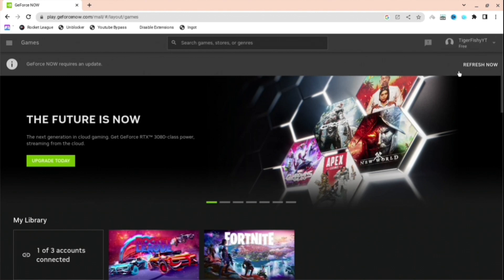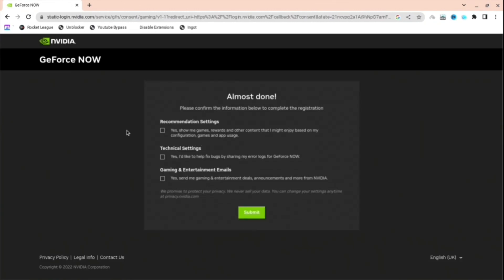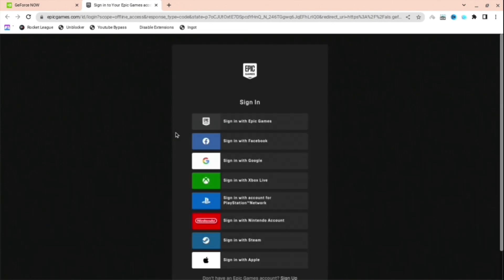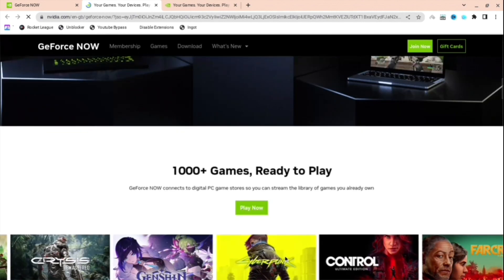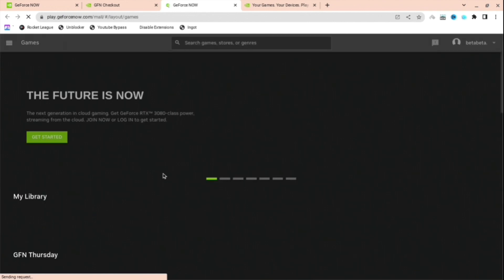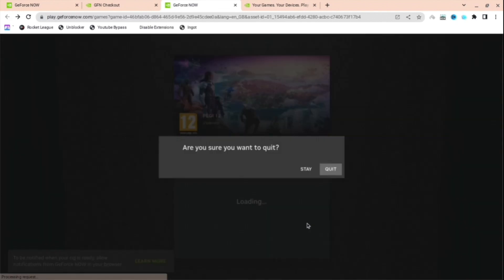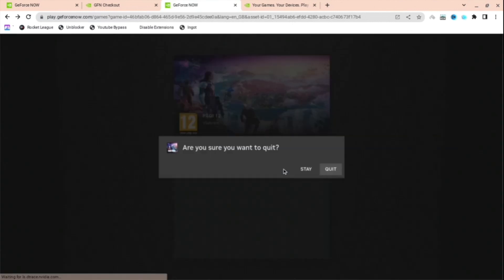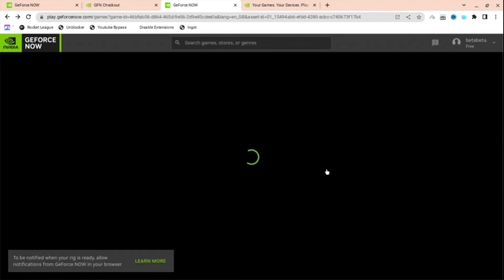How To Skip WAIT TIME on Geforce NOW Easily! *FAST*